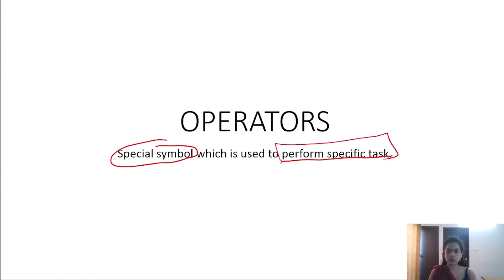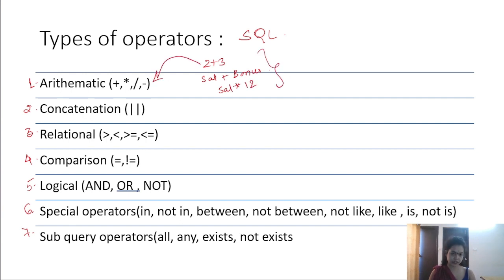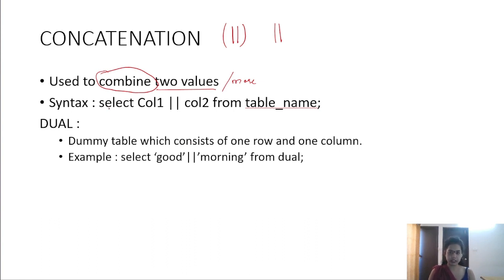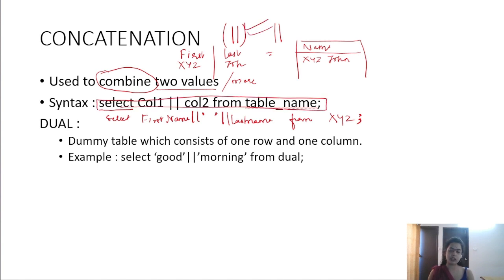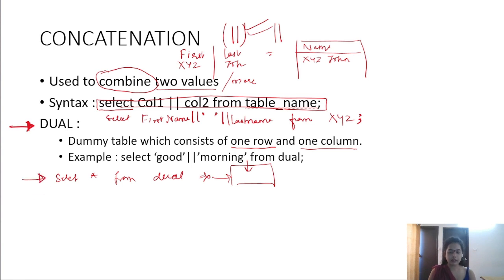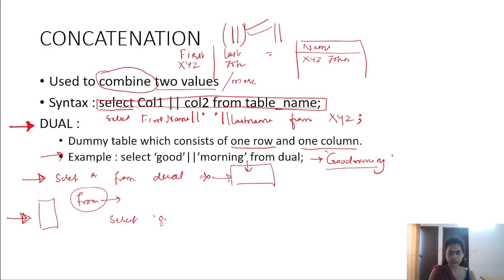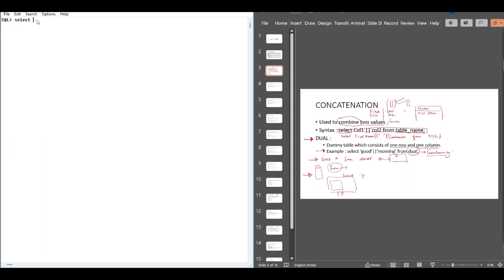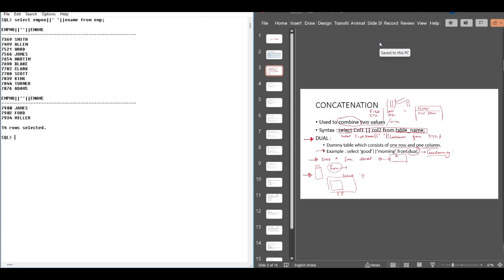SQL OPERATOR : Concatenation and Logical Operator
1.Glimpse of Arithmetic operators.
2.Understanding Concatenation
3.How Dummy table works?
4.Logical Operators